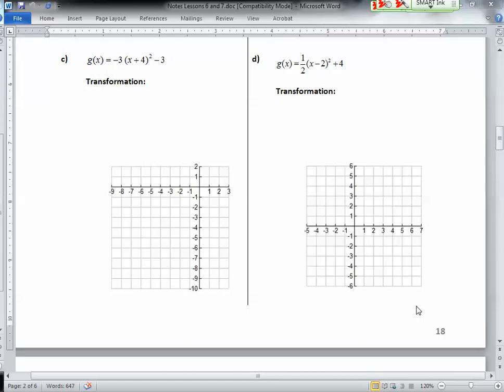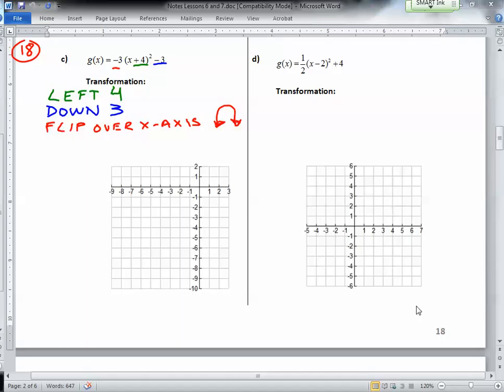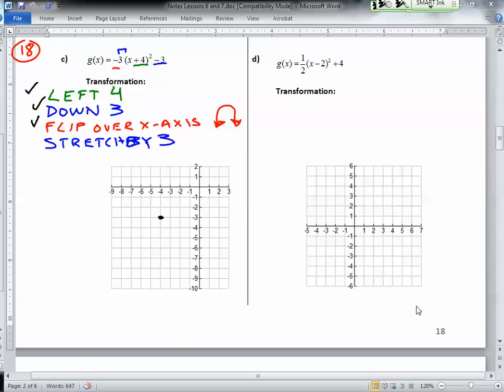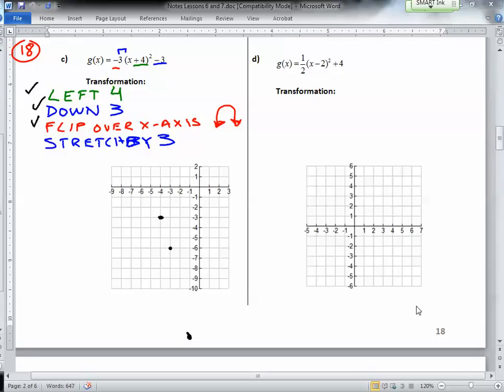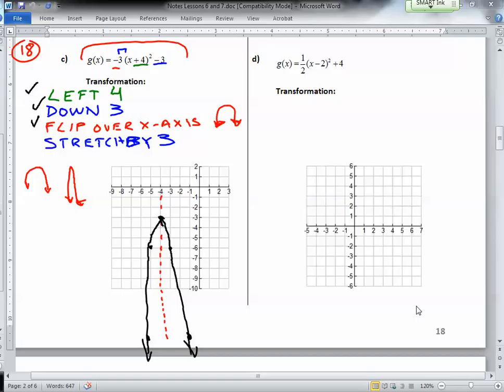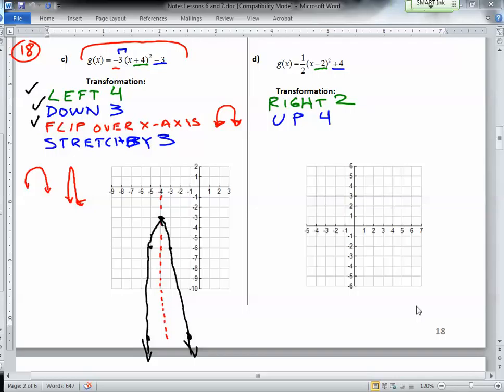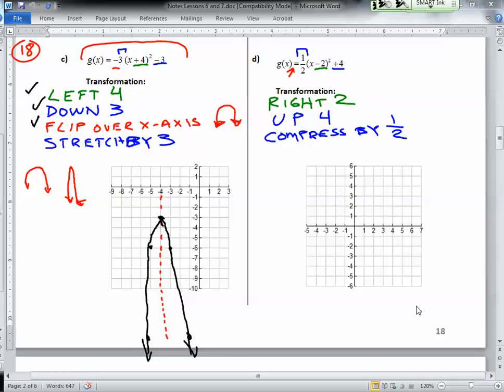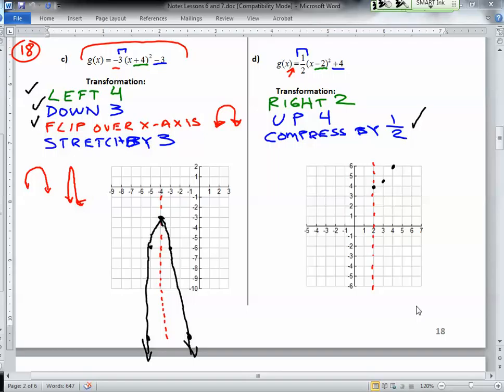UNIT 2 Lesson 6 NOTES C